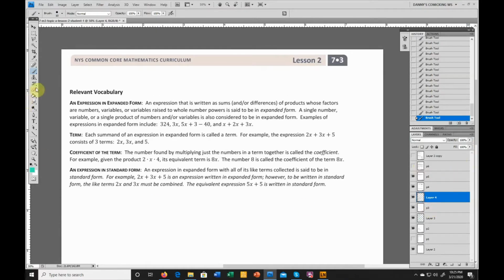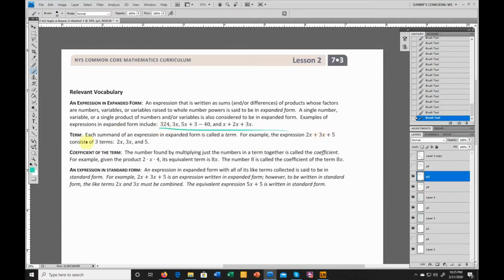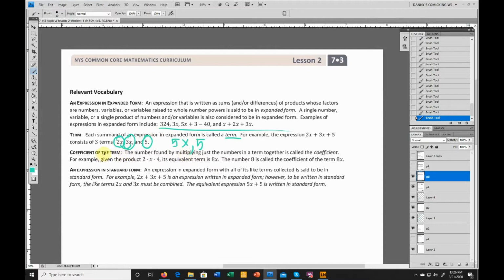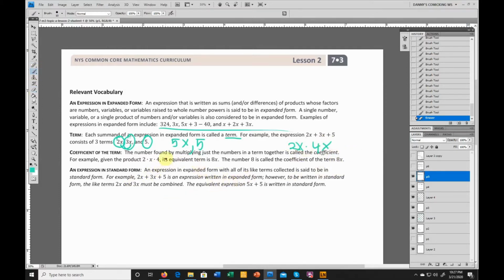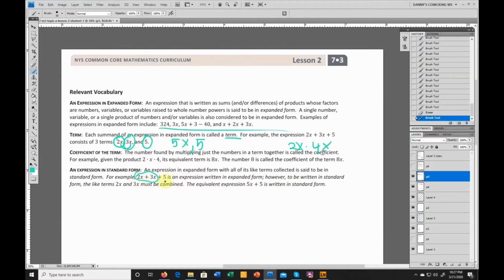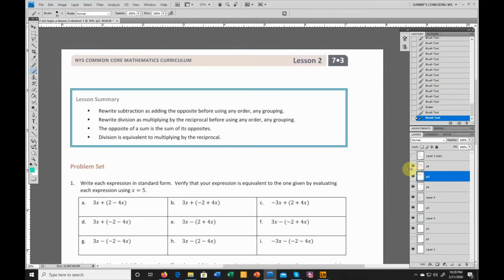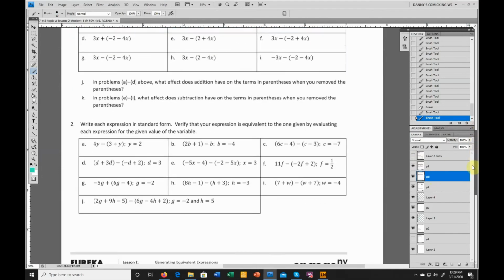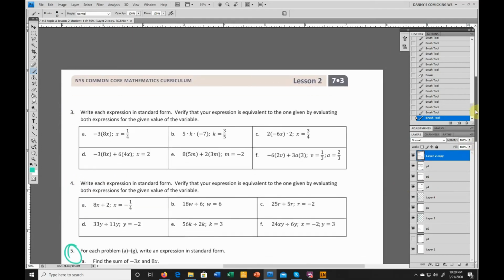7th grade lesson 2 vid 5